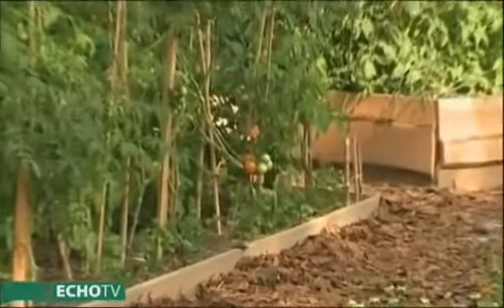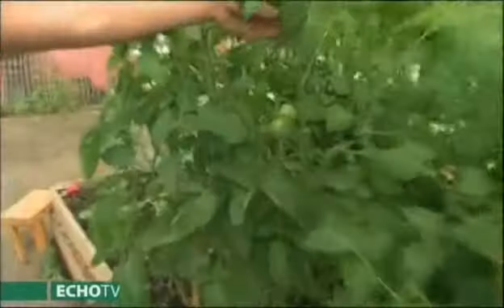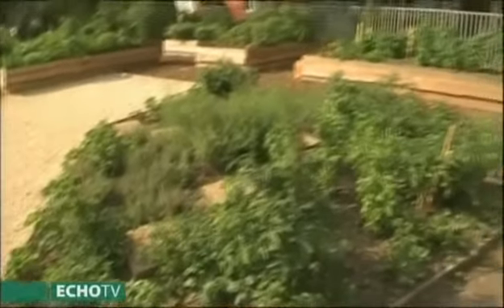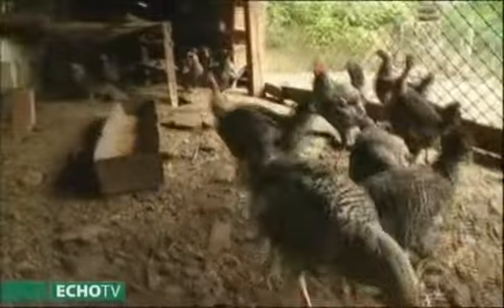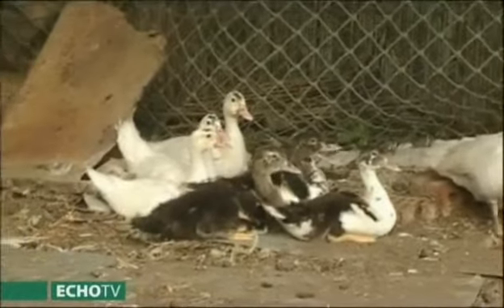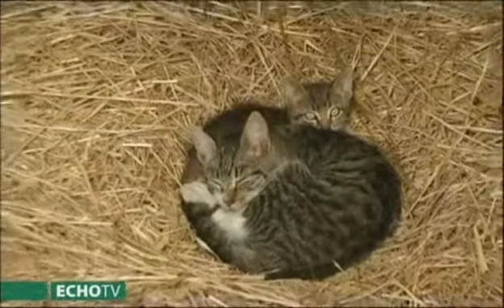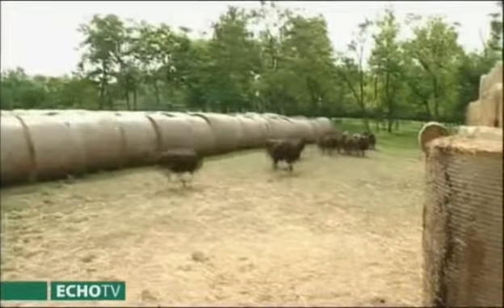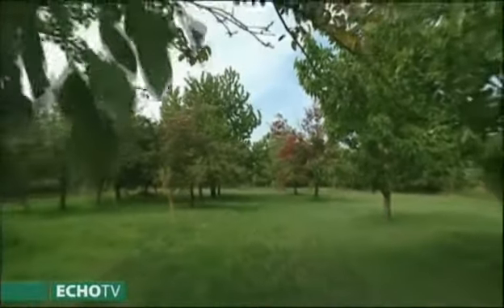2014 05 31 Háztáji kisokos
Az ECHO TV műsora, amely bemutatja a háztáji növénytermelés és állattenyésztés minden fortélyát.